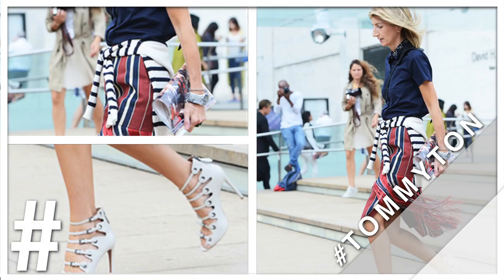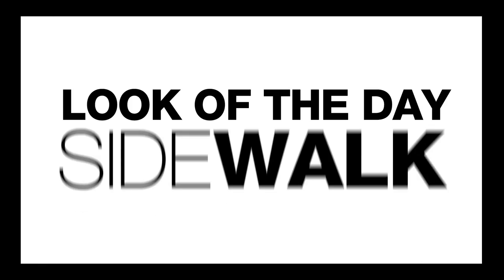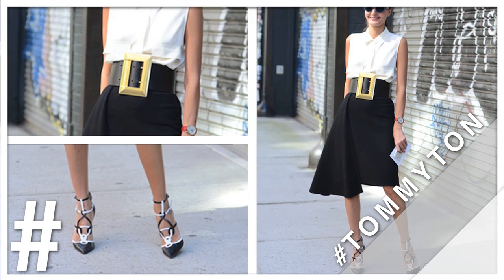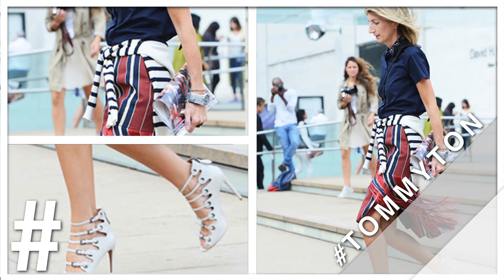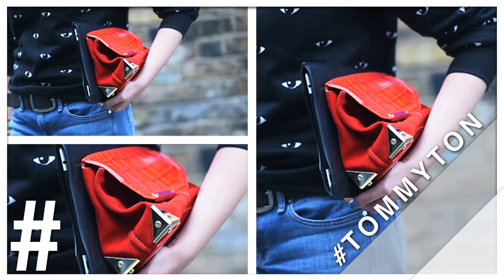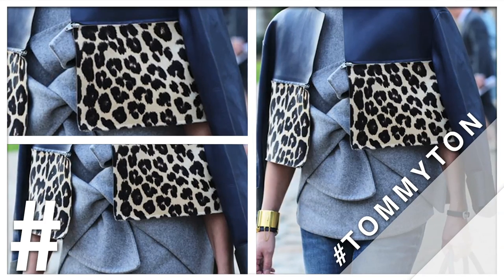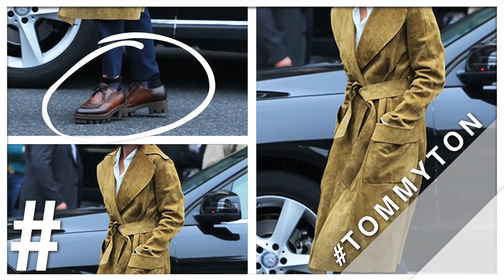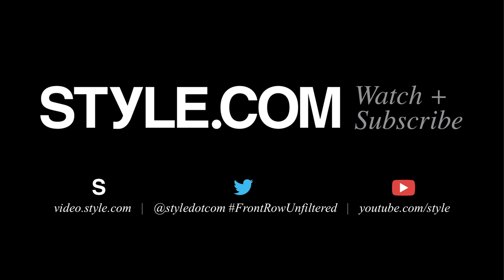Celine and Alexander Wang Street Style by Tommy Ton - Front Row Unfiltered Spring 2014 - Style.com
Tommy Ton's best street-style photos from New York, London, Milan and Paris. Visit Style.com for more runway shows, fashion trends, shopping guides, and news about models and designers.

Starring: Marina Larroude and Matthew Schneier

Runway Footage created by IDM Productions / indigital.tv